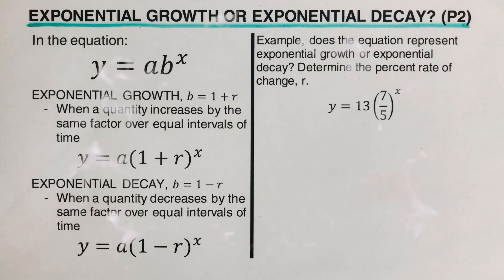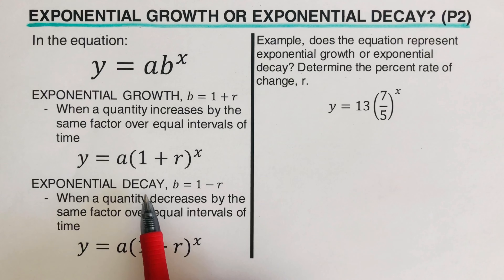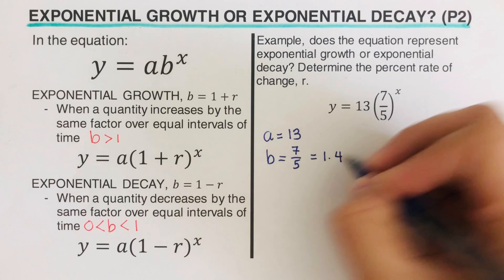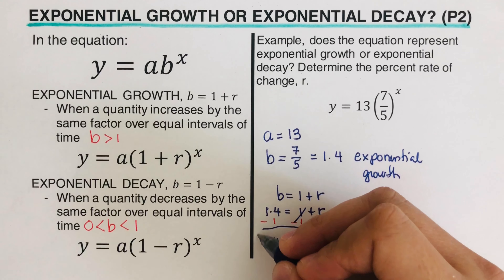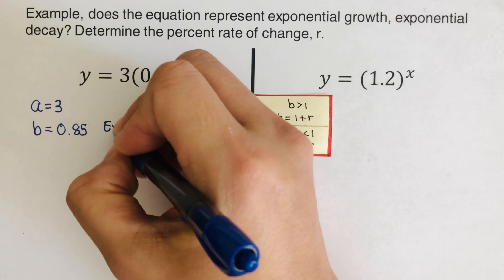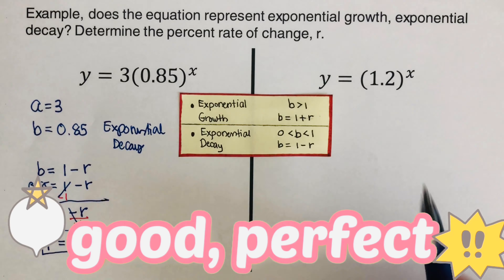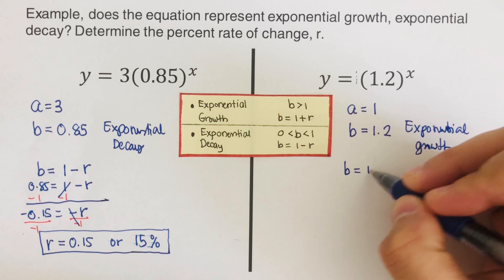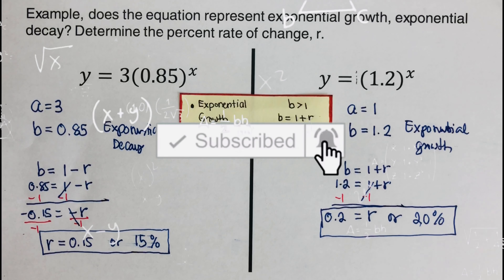Exponential Growth or Exponential Decay (Part 2) and How to Find the Rate of Change, r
This video will show how to determine an exponential equation as either an exponential growth or and exponential decay and this will show to find the growth rate or the decay rate.